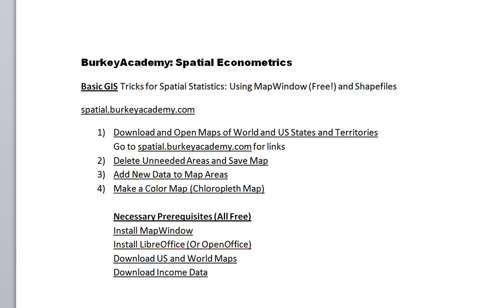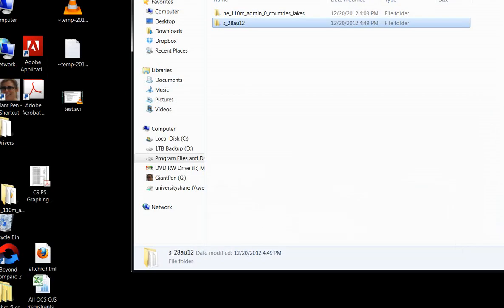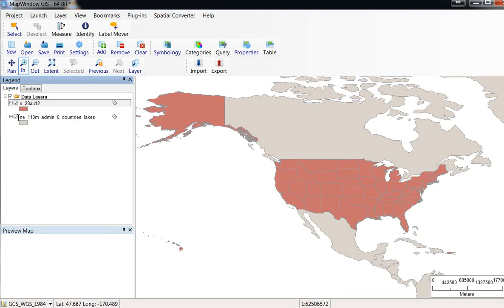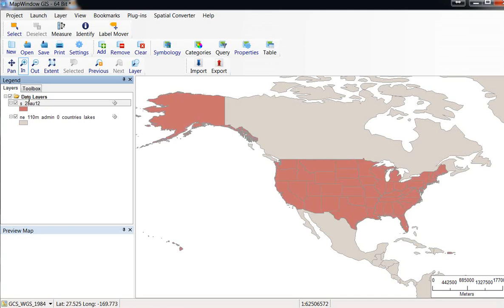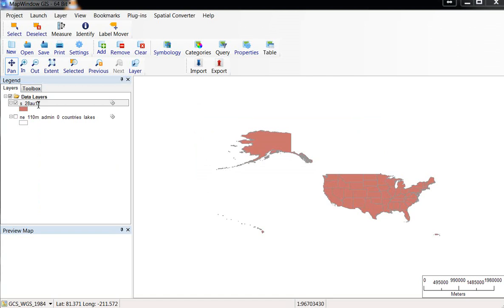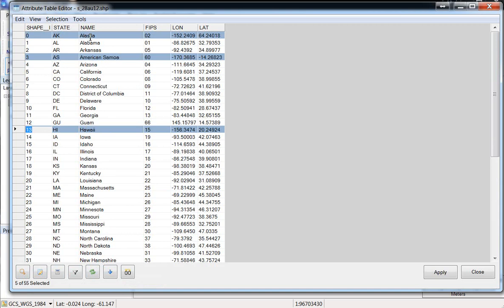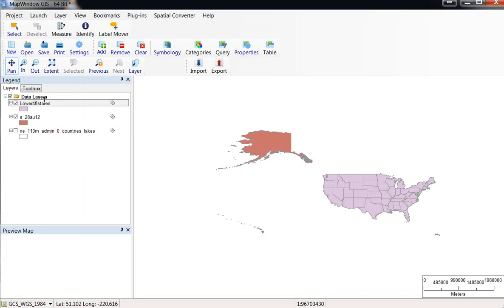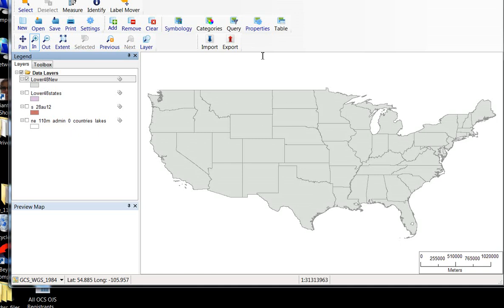Introduction to GIS One: What is GIS? Layers and Editing SHP Files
Using MapWindow Free GIS. Video One, How to download free maps and add them as layers.  We also edit a shapefile to delete unwanted areas, and save the new shapefile. All programs and data are free, with download links at spatial.burkeyacademy.com .  Instead of ARCGIS we use MapWindow to open and edit .SHP files, because free is good!